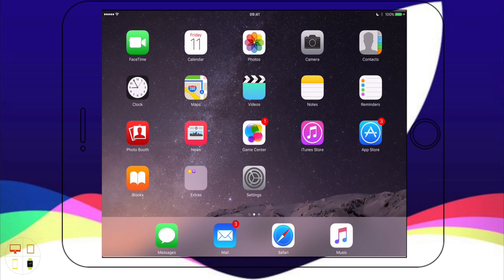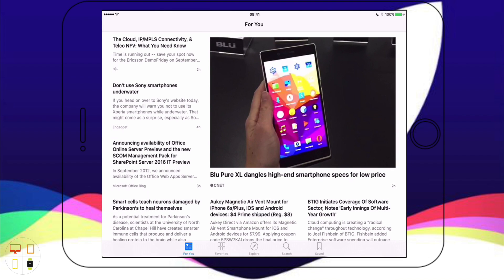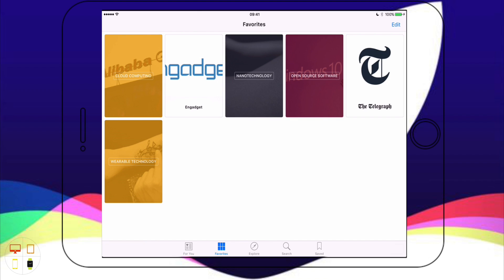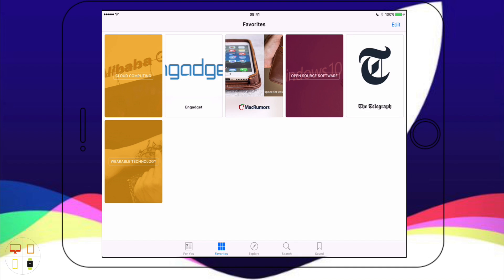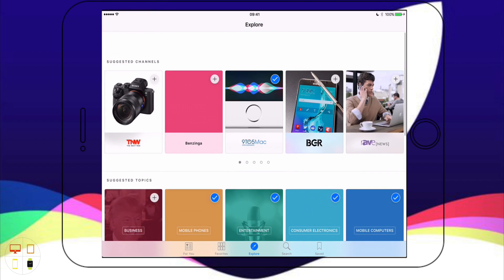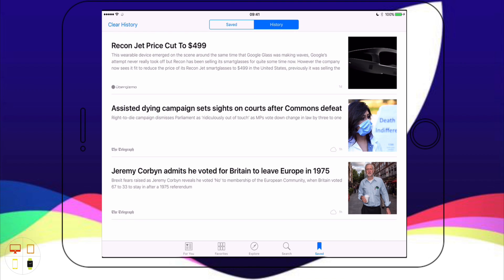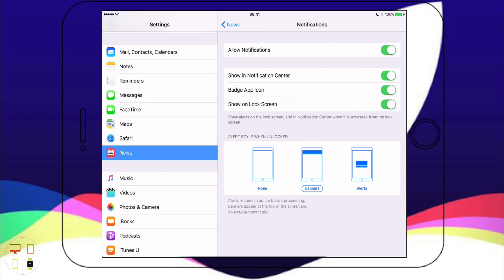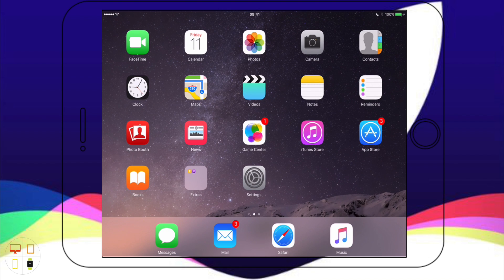A look at the News App in iOS 9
In this video, I take a look at the new News app that has comes with any iOS 9 device! You MUST be running iOS 9 and please BEWARE that installing the final version of iOS 9 WILL COMPLETELY AND PERMANENTLY REMOVE THE NEWSSTAND APP AND REPLACE IT WITH THE NEW NEWS APP.